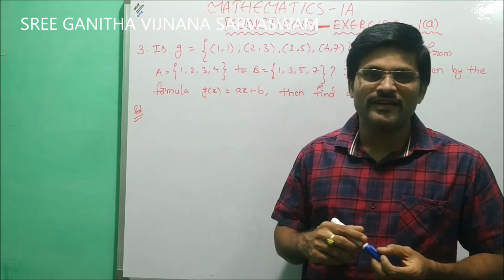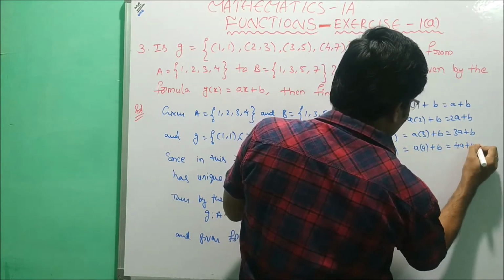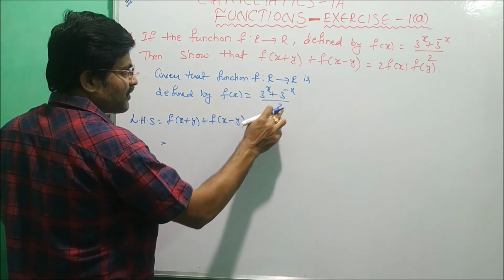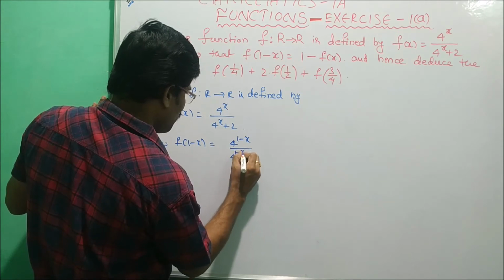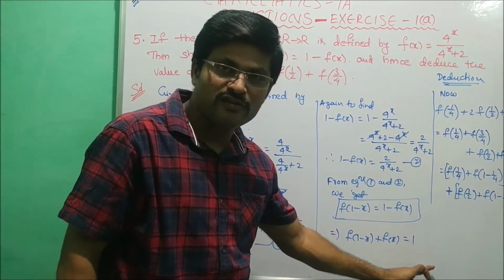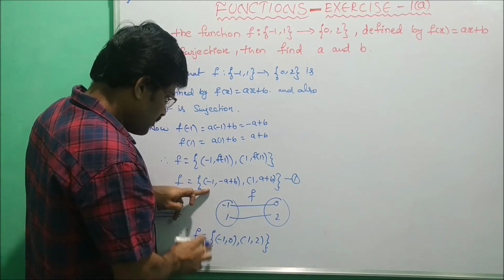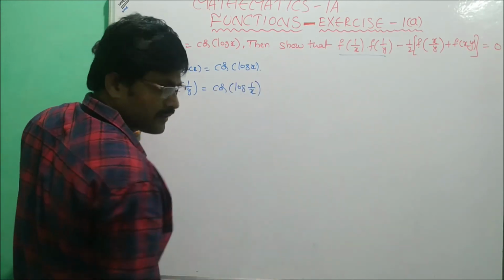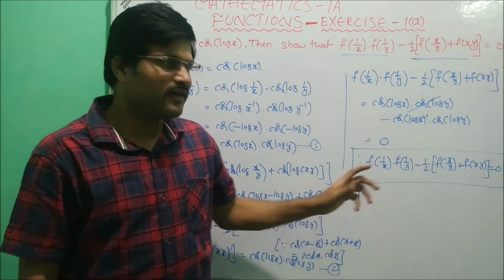FUNCTIONS EXERCISE 1(a) Solutions of SECOND ROMAN PROBLEMS in English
In this video I explained JUNIOR INTER MATHS IA FOR THE TOPIC FUNCTIONS. It contains Solutions of SECOND ROMAN PROBLEMS.